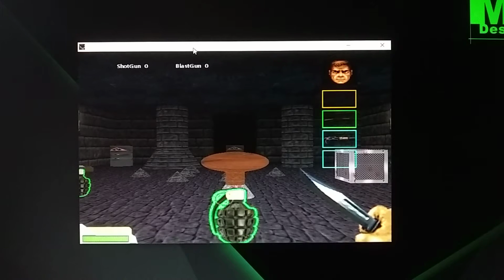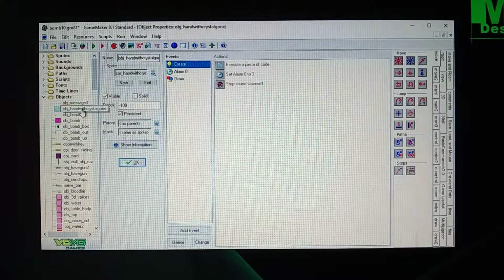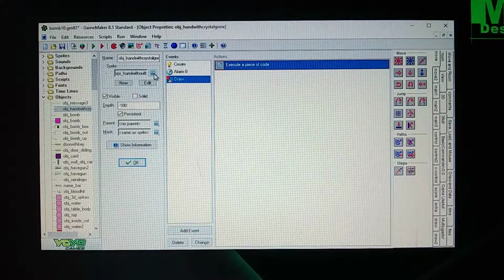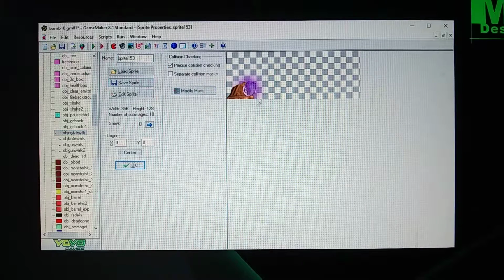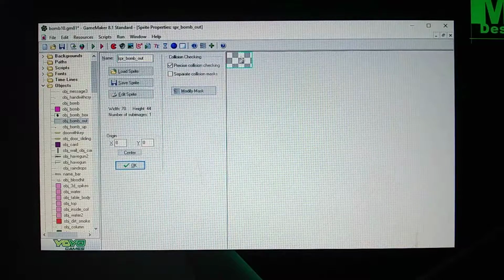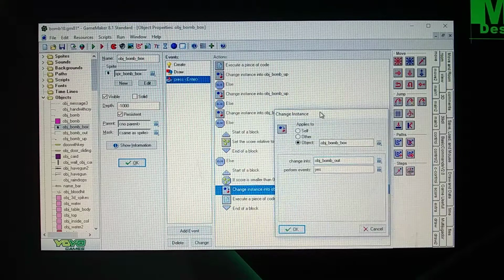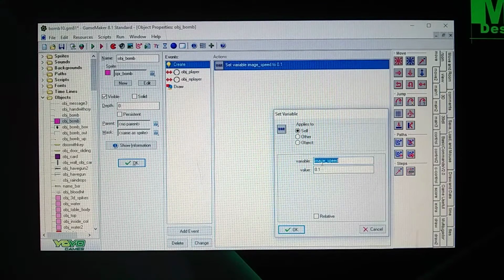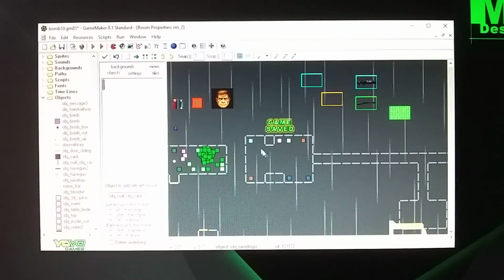Game Maker 8.1: How to Throw a Grenade?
Note: Fixed glitches: When throwing the grenade at the barrel, the barrel gets destroyed, before the animation of grenade finishes. Finished adding the grenade images and removing all of the crystal images. Got rid of the grenade images when you die.